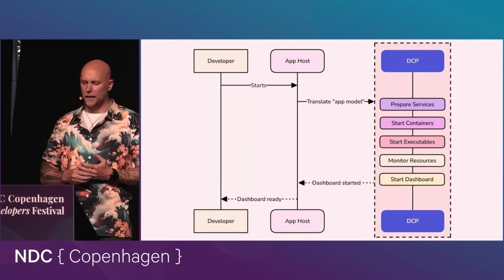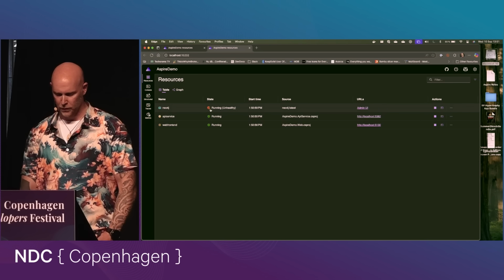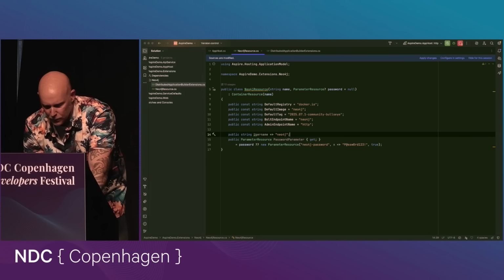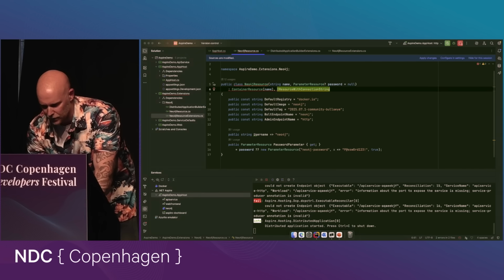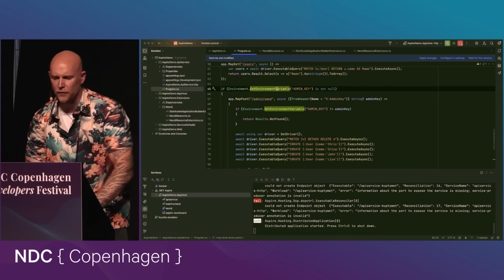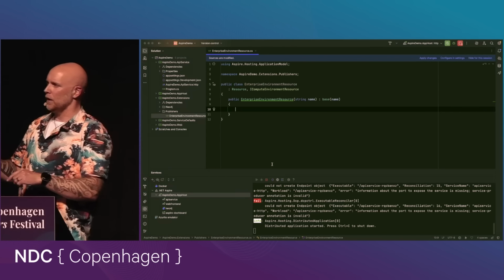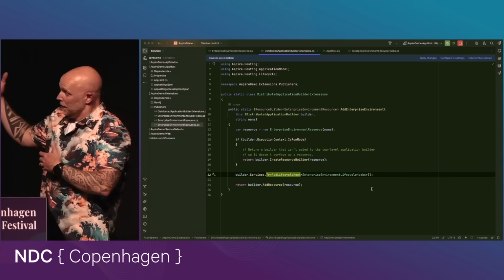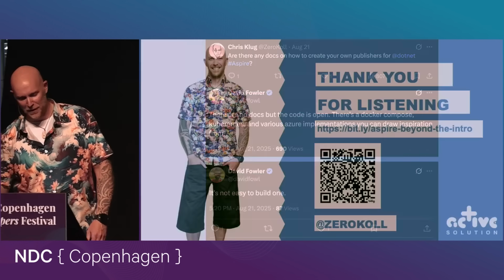.NET Aspire Beyond the Introduction - Chris Klug - NDC Copenhagen 2025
You have probably already seen a bunch of introductions to .NET Aspire. Maybe to the point where it is getting a bit boring, even if it is cool!

In this talk, we will take it a step further and look into some more advanced topics around .NET Aspire. The things that takes it from a cool demo, to a really helpful tool for you development.

The focus of the talk, is to cover what is really happening when you use it. Knowledge that lets you know how to tweak it to your need, when you needs aren't covered out of the box.

It will also cover how you can build your own extensions to Aspire, to allow you to use it for your custom applications, or projects that aren't already supported by the community. Things like creating your own .NET Aspire resources and custom commands.